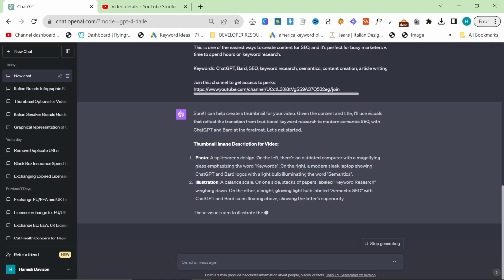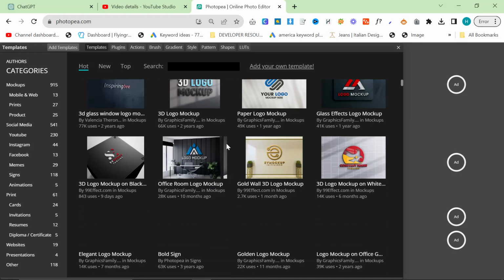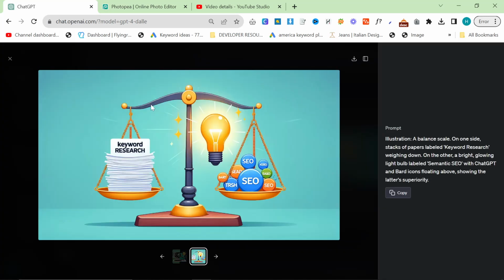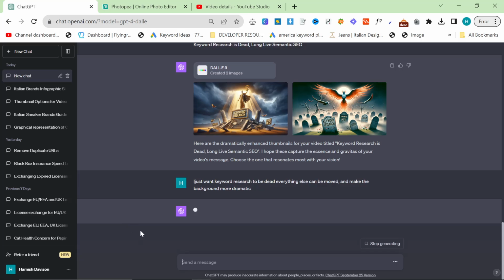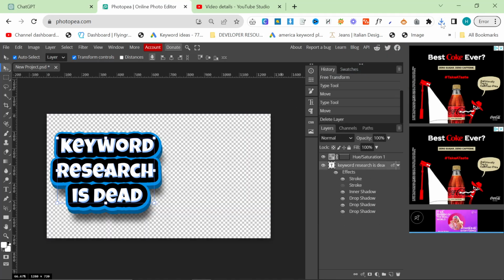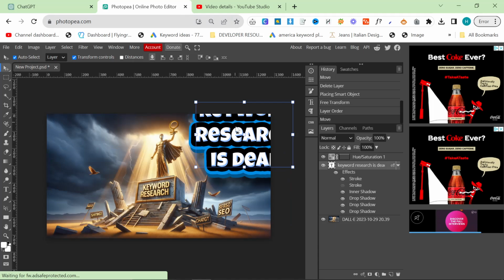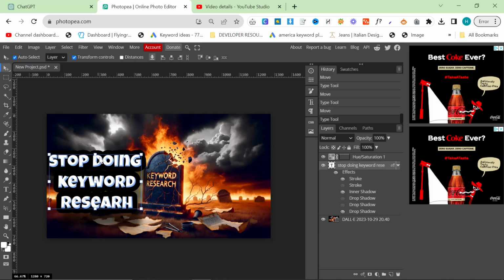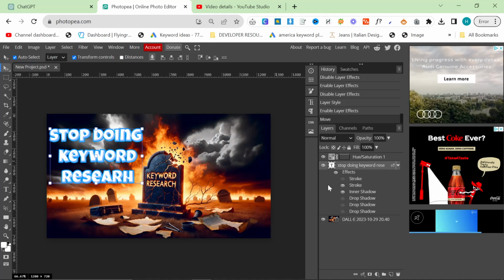Dall-E 3 With ChatGPT Makes INSANE YouTube Thumbnails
This is the biggest AI Imagine Generation Update there has ever been - as we can now use Dall-E 3 inside ChatGPT to make YouTube thumbnails

This is a game changer in the world of content creation, as we no longer have to rely on our own skills, or if our own graphical skills are lacking, we no longer have to rely on other people to make our YouTube thumbnails

I made a video on my main channel recently and the impact it has had, just by simply using Dall-E 3 to make my YouTube thumbnail, has led to my best performing video in a long time

Hamish